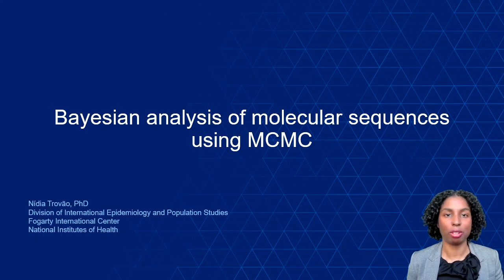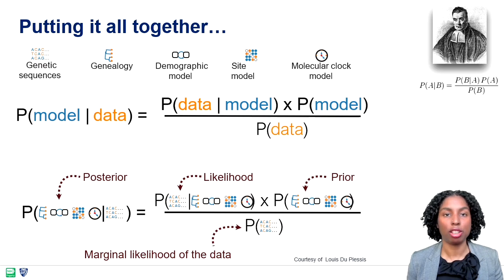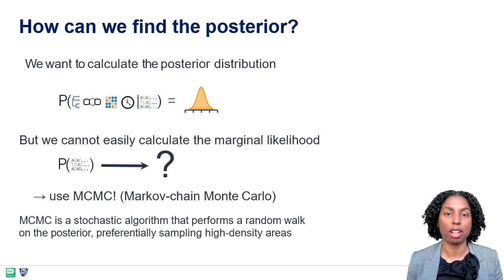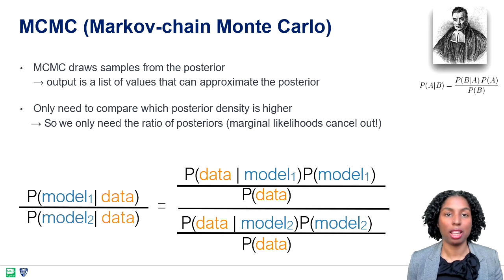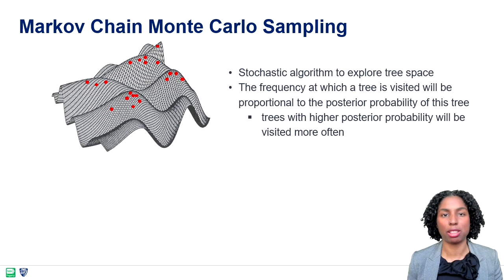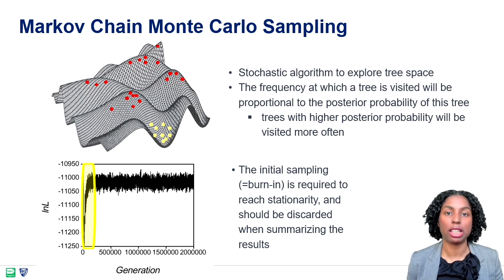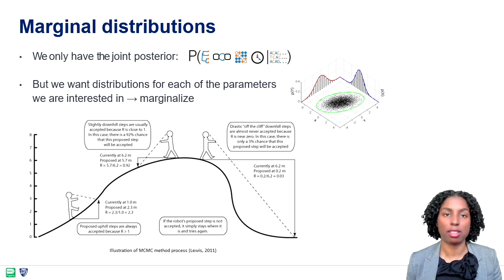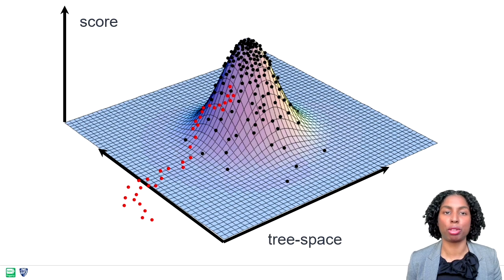Phylodynamics 101: Bayesian Analysis Molecular Sequences